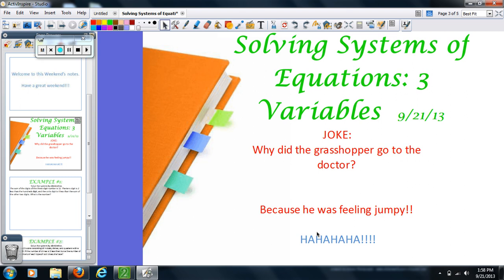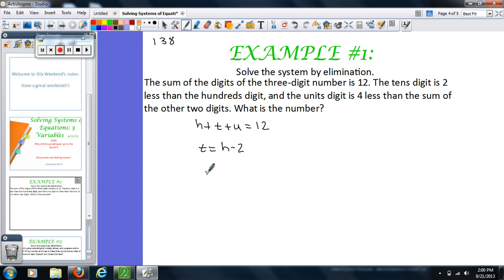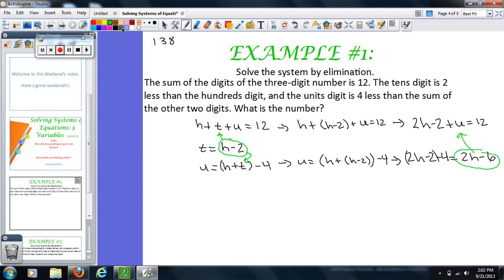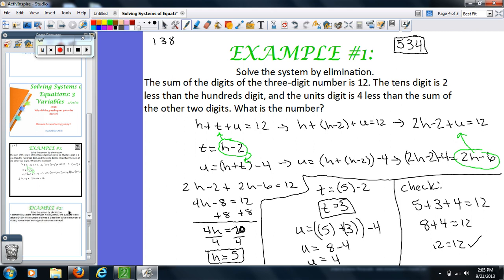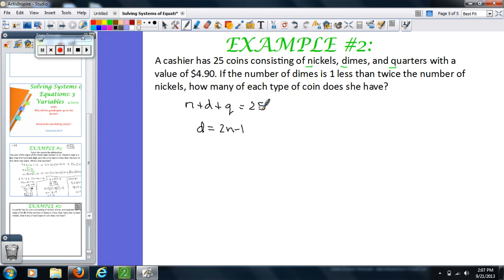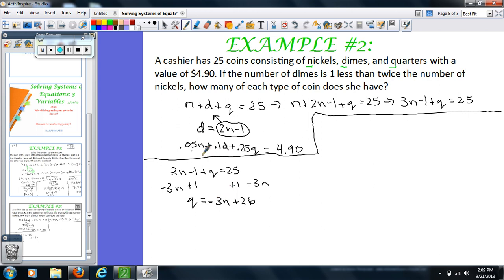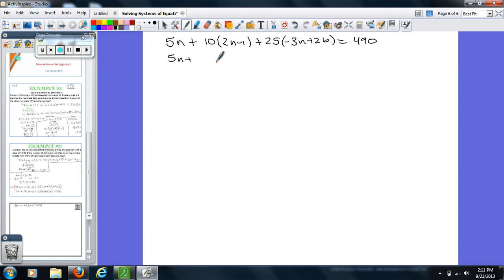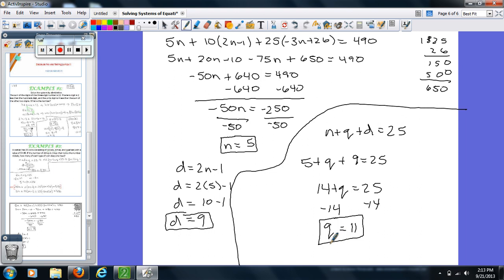Systems of Equations 3 Variables